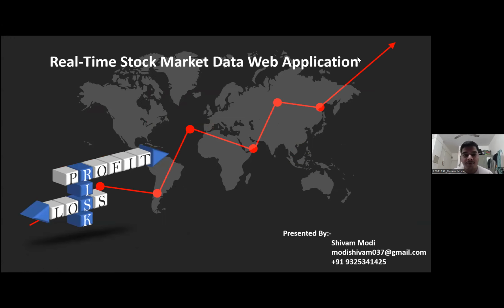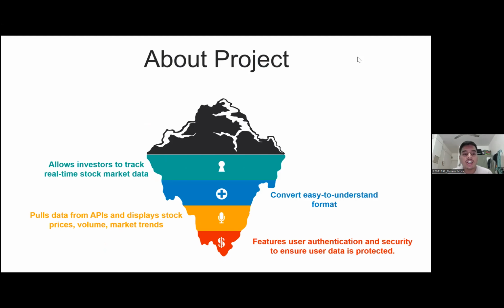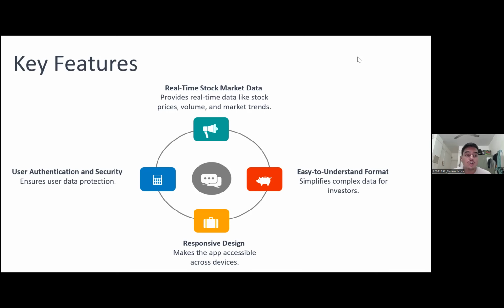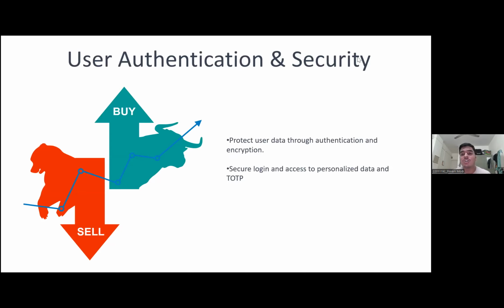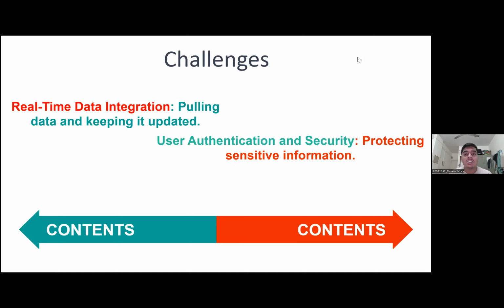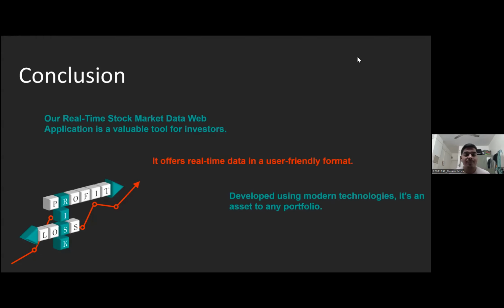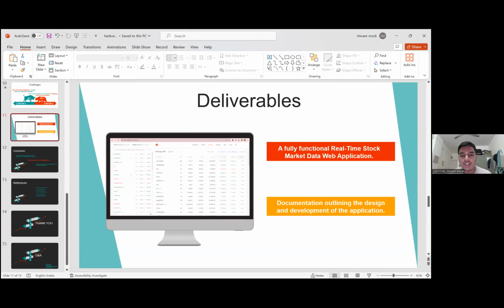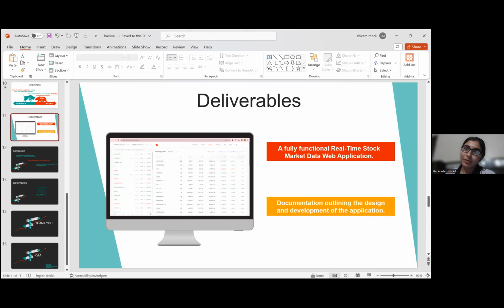Internship meeting recording October 19, 2023 | Nidhi sura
Timestamps:
00:00 Internship meeting recording
00:27 Shivam Modi - Trading Insights for October 16, 2023: Market Analysis and Strategies